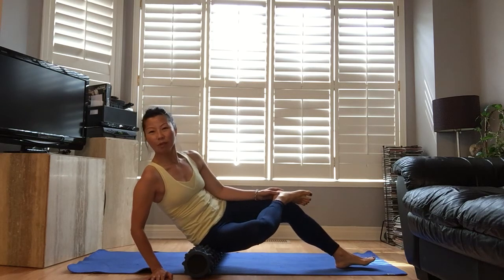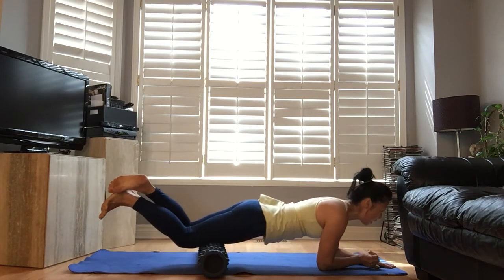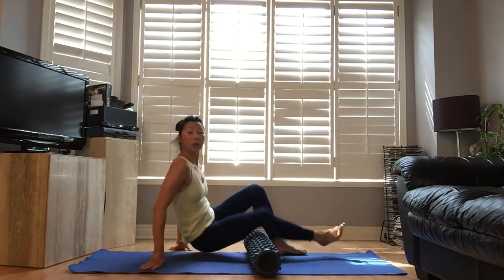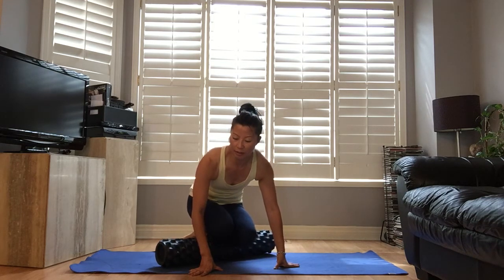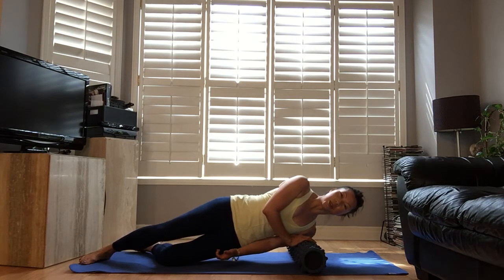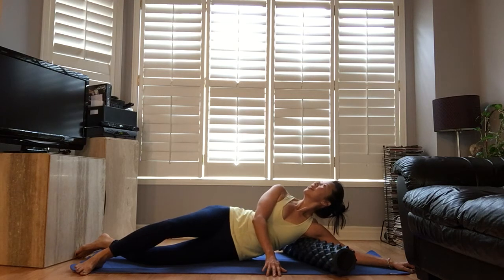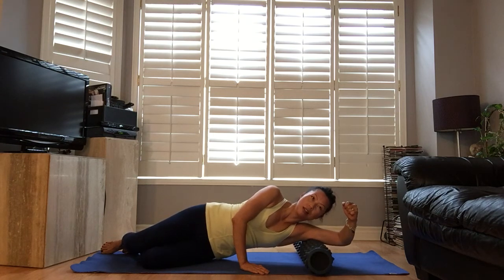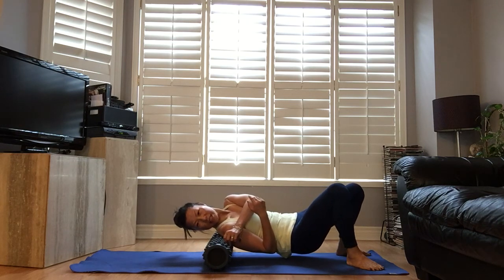How to use Rumble roller to massage whole body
Self massage using Rumble roller to help to recover fast and come back strong.
how to use foam roller and lacrosse balls

Weight loss, Fat Loss it is easy to say.
Portion control is the great way to lose weight and fat loss. This method doesn’t just  help you to lose weight help you to keep the weight off for the next 20 years. Learn how to prep the meal. Use healthy recipe to meal prep. And watch your weight fall off from you.  These weight loss tips are short and fun gives you healthy dinner ideas. Keep the portion size and portion control your friend for weight loss journey.

Cupping Therapy
Facial cupping
Lacrosse balls for massage
Rumble roller
DHC cleansing oil